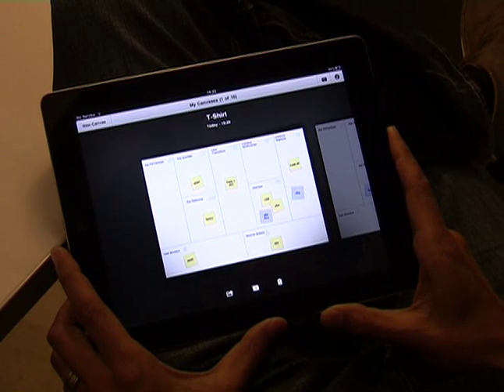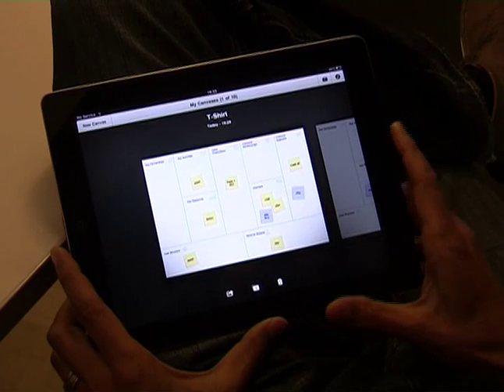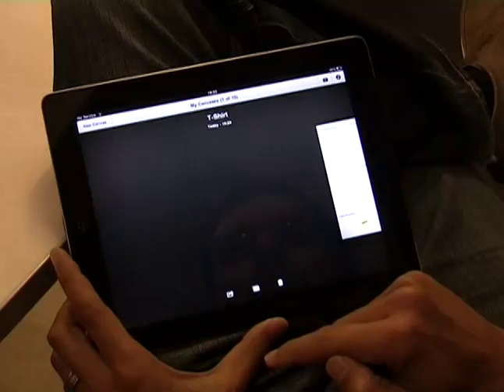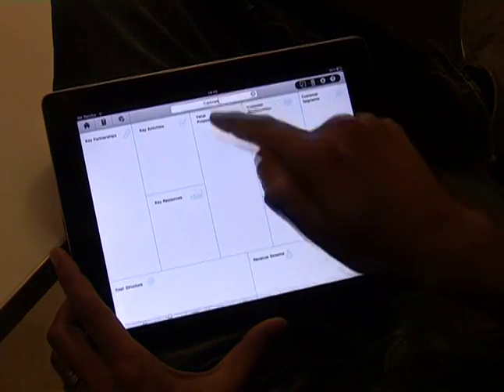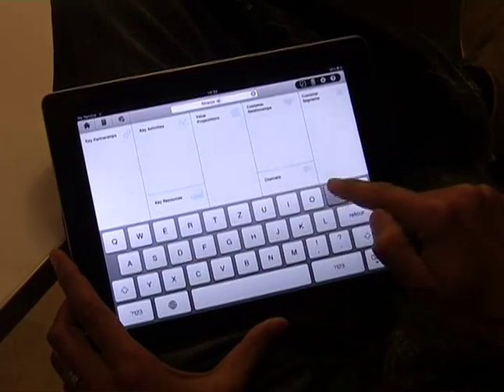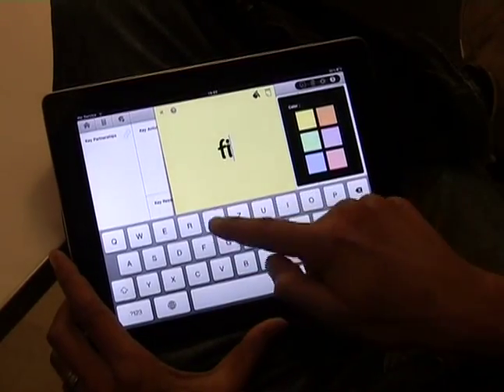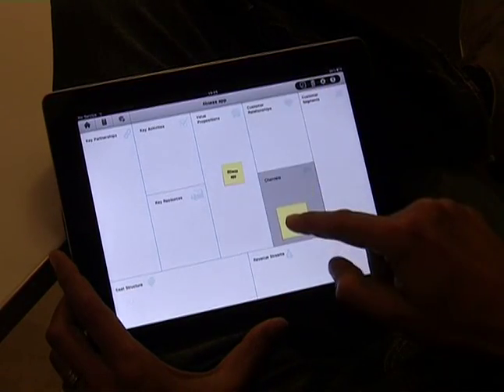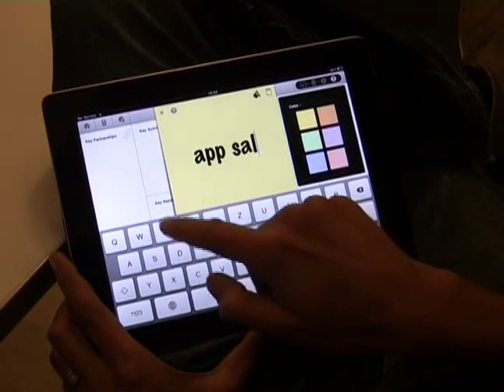Business Model Toolbox for iPad: Using the revenue estimator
Experiment how different revenue streams impact your business model. With the revenue estimator you can add rough numbers to your business model.